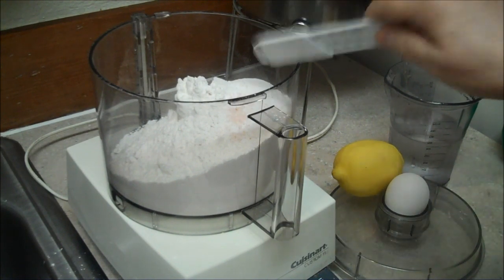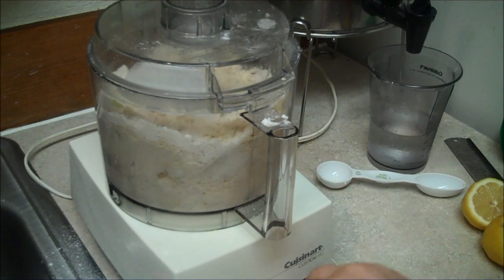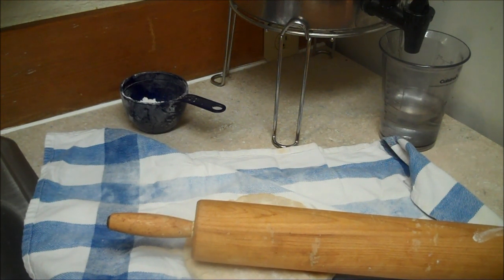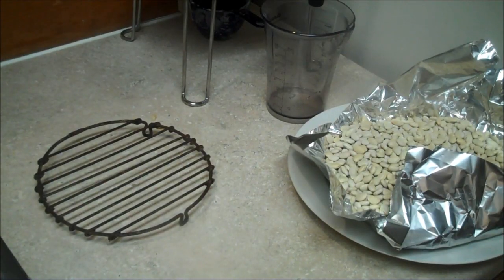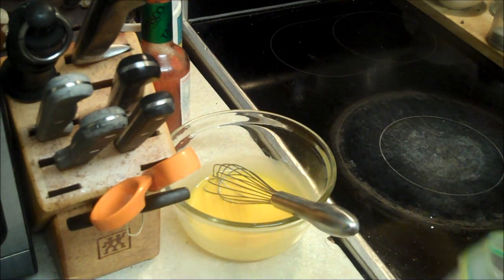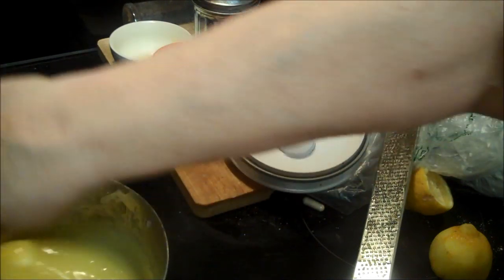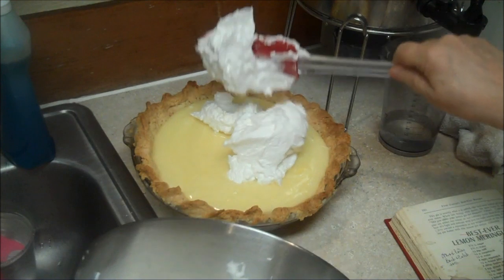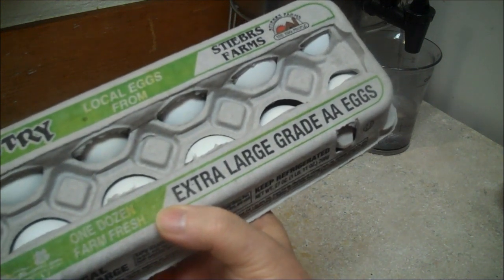Aunt Duddie Makes Lemon Meringue Pie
I didn't figure out that Hungry Hubby bought me extra-large eggs until after the pie was made! This recipe is written for LARGE eggs.
Ingredients:
1 1/2 cup sugar
11/2 cup water 1/2 tsp. salt
1/2 cup cornstarch + 1/3 cup water
4 eggs separated
1/2 cup fresh lemon juice
3 T unsalted butter
1 tsp. grated lemon rind
1/4 tsp. salt 1/2 cup sugar
1 baked 9 inch pie shell